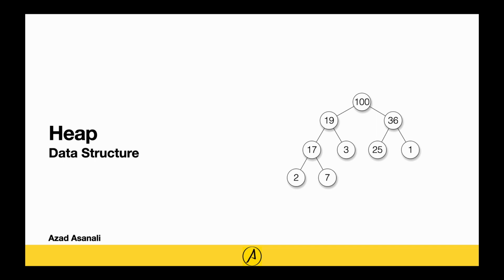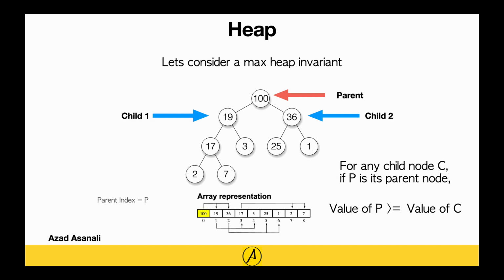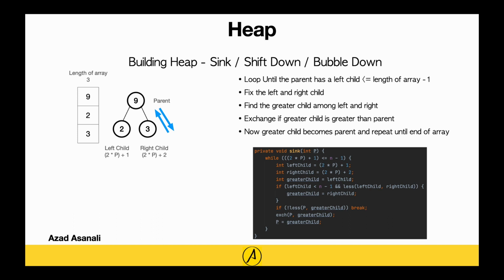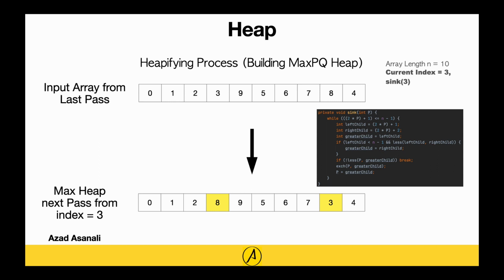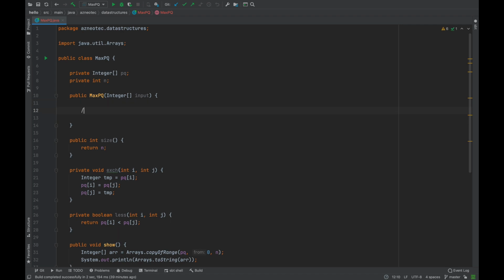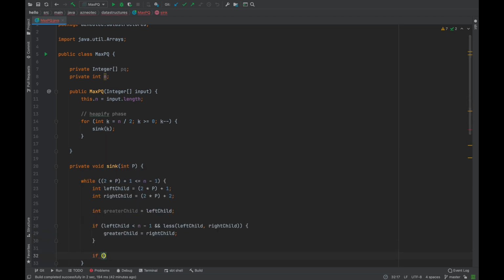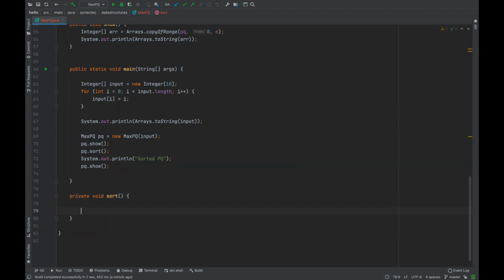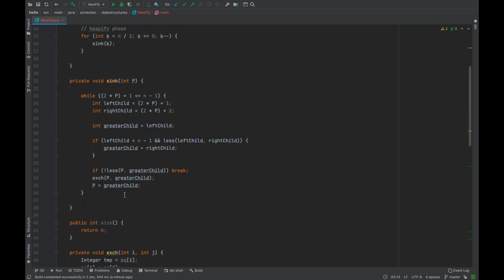Heap Data Structure [Part-1] | Priority Queue Implementation & Heap sort | Java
0:00 - Intro
0:16 - Heap Data Structure
1:54 - Heap Invariants
3:29 - Heapify: Sink, ShiftDown, BubbleDown
6:26 - Heapify Process: Example
9:04 - Max Priority Queue Java Heapify Implementation
15:49 - Heap Sorting on MaxPQ
18:57 - Outro

Video Editor : Davinci Resolve
Title Music  : Sad Piano by Smith The Mister
Coding Music : Adventures by A Himitsu